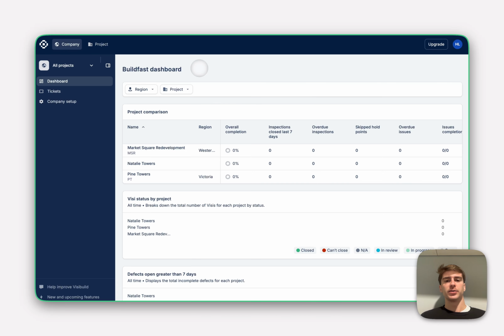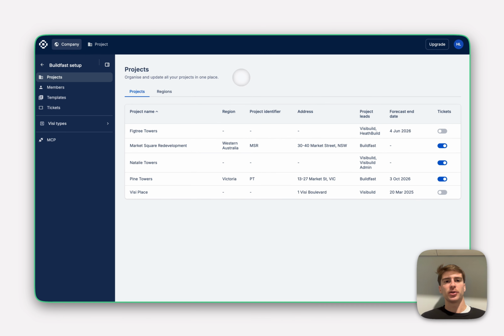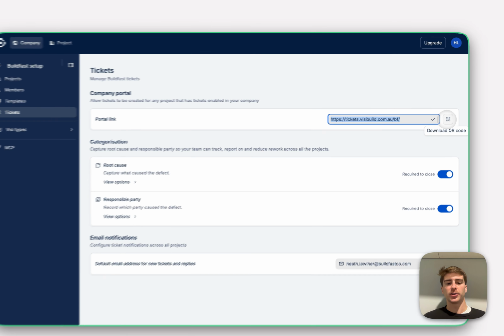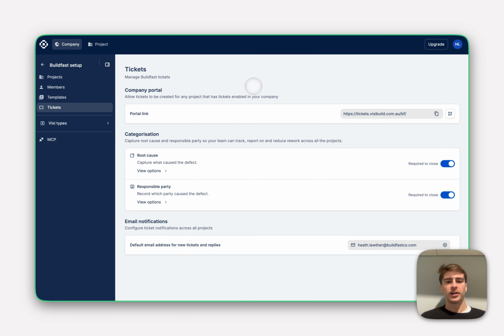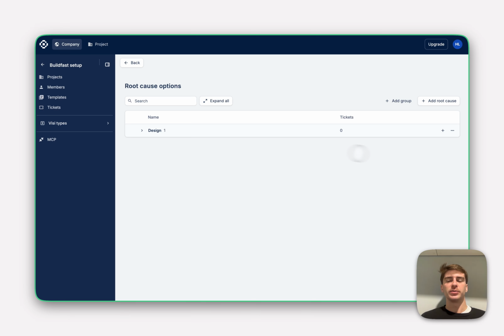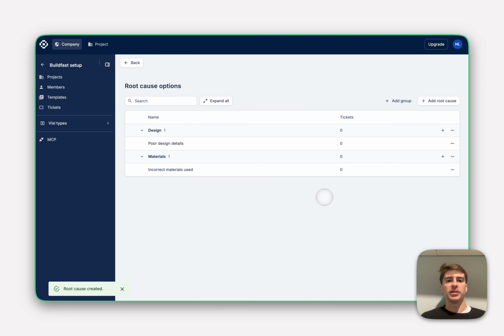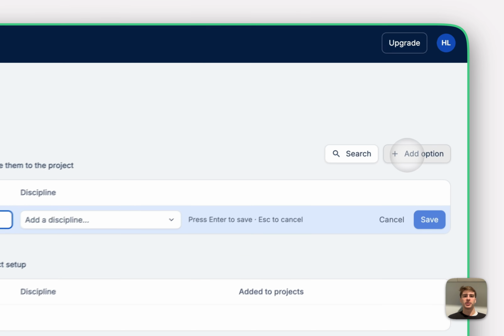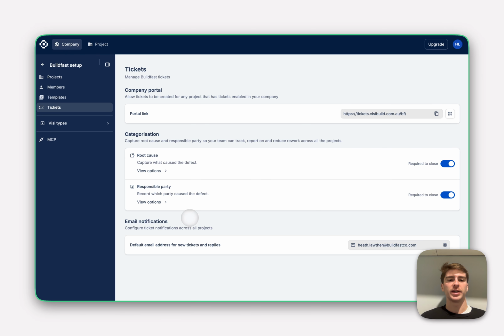Enabling tickets for your company | Digital QA Certification | Visibuild